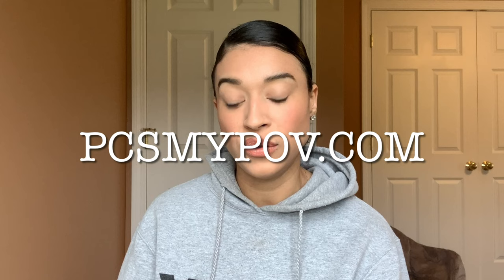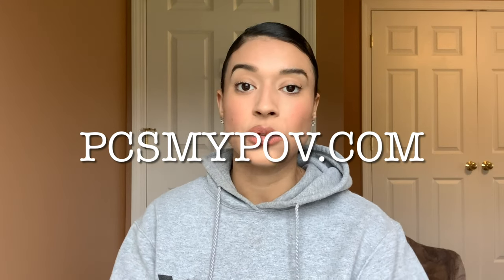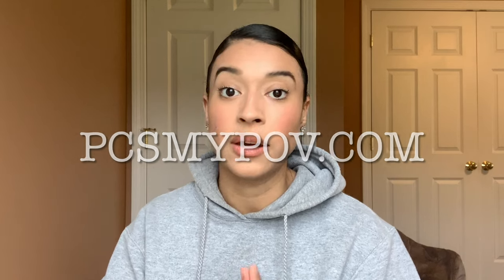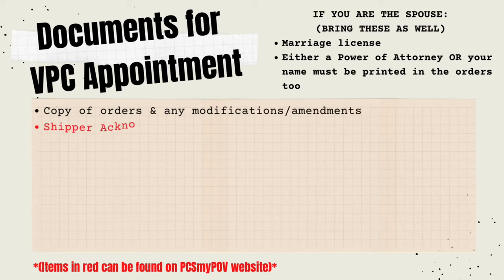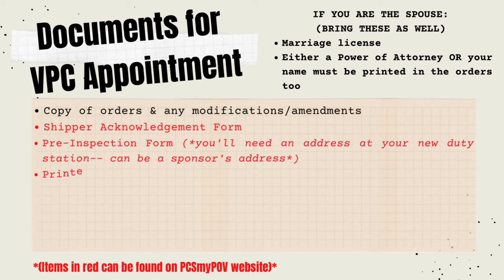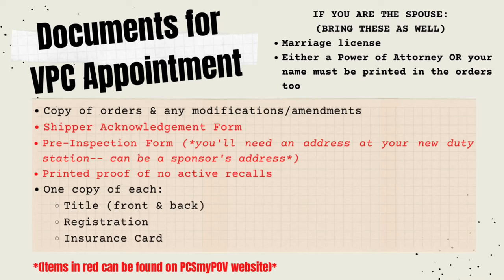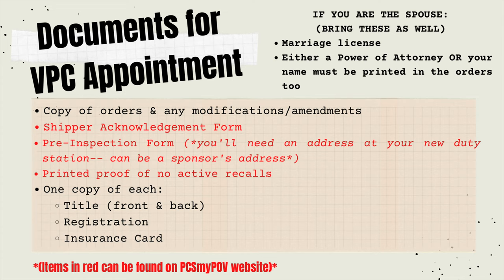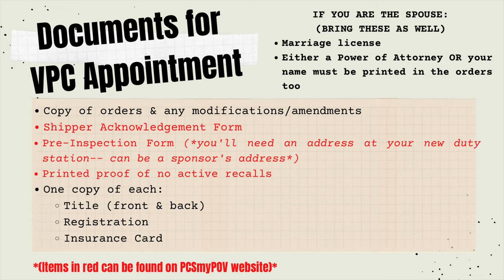HOW TO SHIP A VEHICLE || OVERSEAS PCS || STEP BY STEP TALK THRU (Military Spouse)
civilian spouse ships car for overseas PCS. This is my experience shipping our car from the New Jersey VPC to Agana, Guam for our upcoming military move.